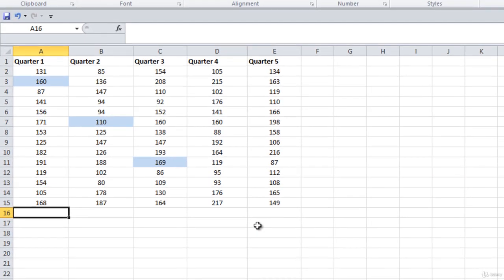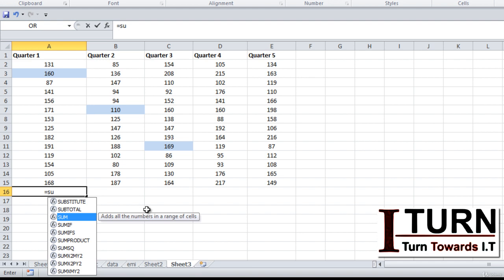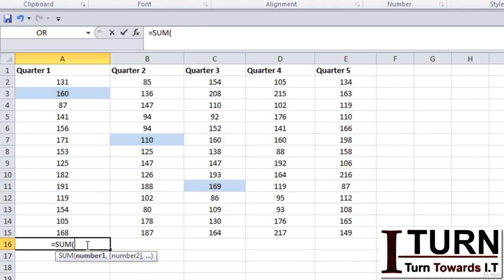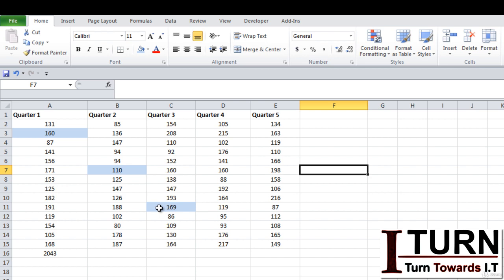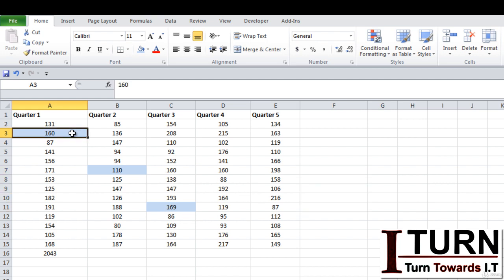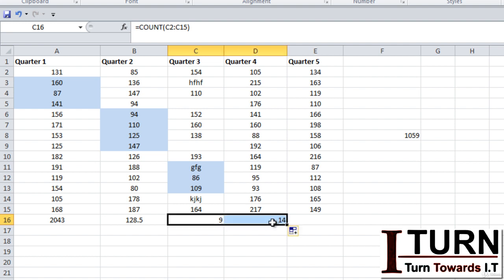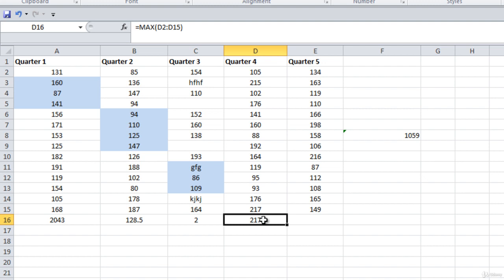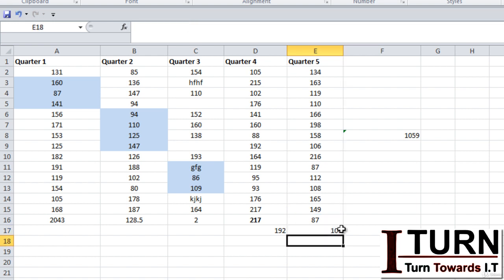009 Math Function